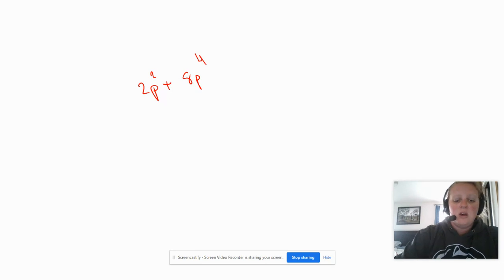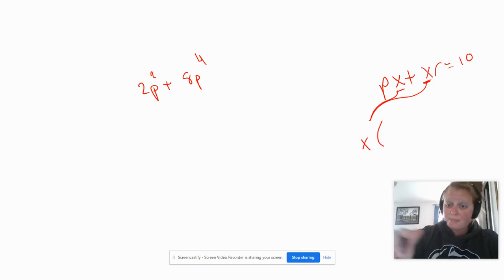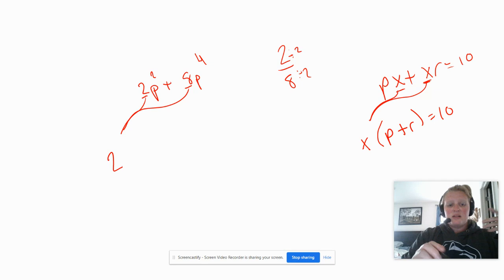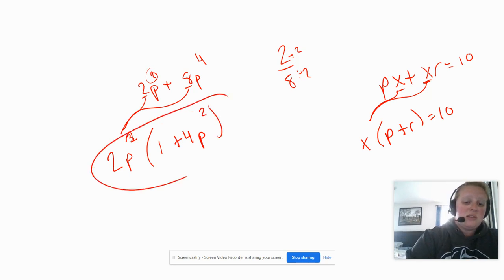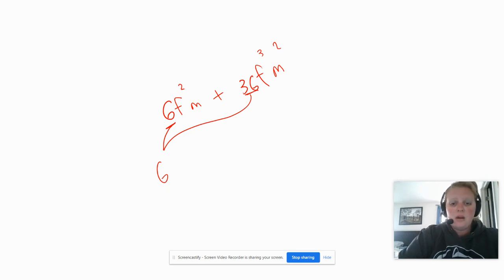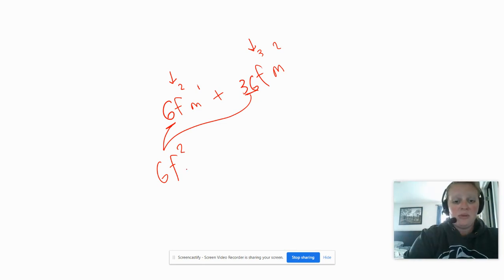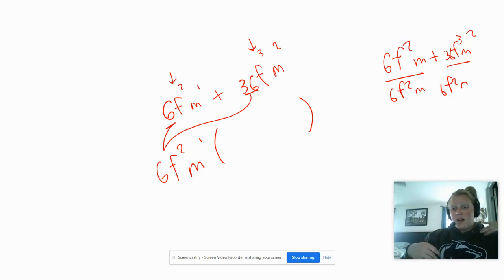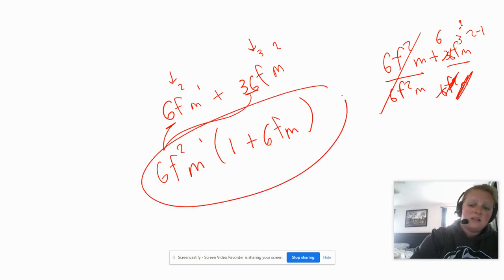Untitled: May 22, 2020 11:24 AM